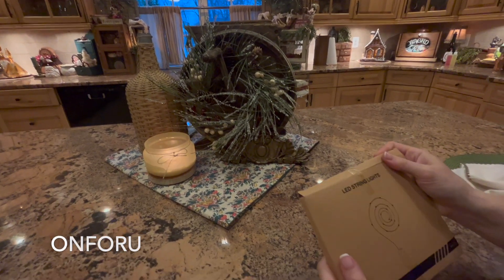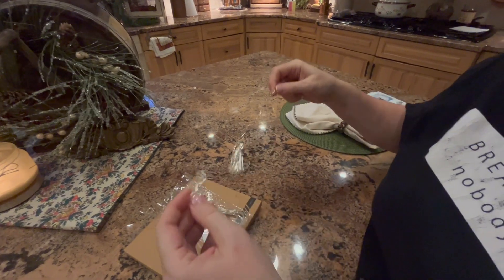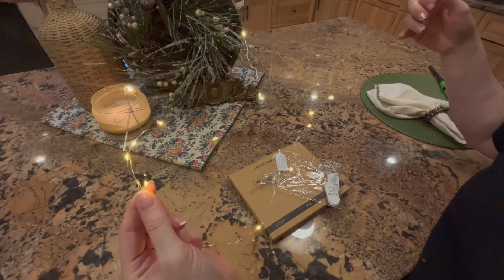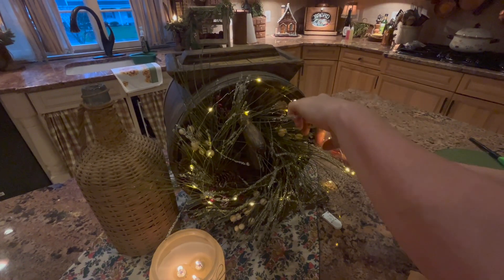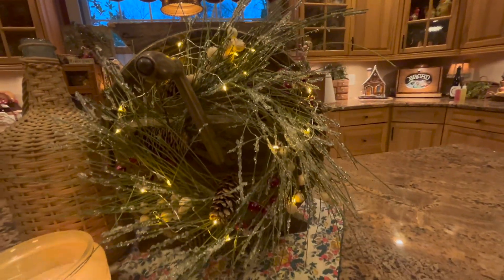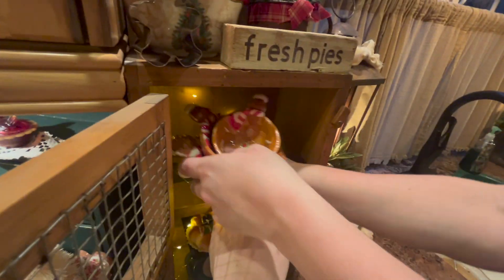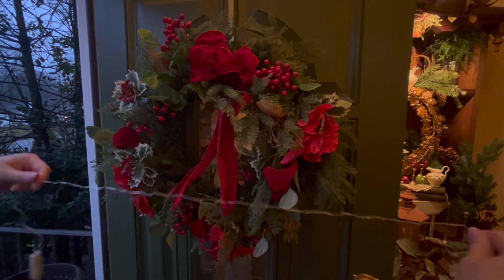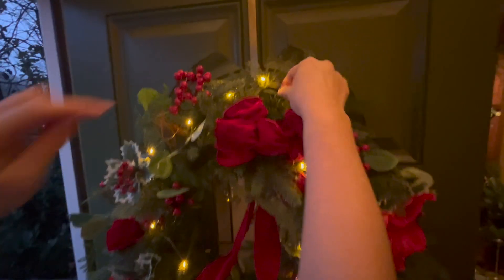CHRISTMAS | DECOR LIGHTS | ONFORU | Kitchen Decor | Front Door Decor | Vintage | Cozy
Hi Everyone! Today is all about ONFORU fairy lights! the company reached out to me to select one of their many lighting options. I checked out their website and opted for their fairy lights. I was happy to see a choice of colors and I prefer warm lights and WOW these were truly a warm soft glow. I love them. they come in a pack of 16 for less than 16.00 dollars! how can you beat that! If you have an event coming up, I would highly recommend these! affordable and versatile! I'll definitely be using these all year around in floral arrangements, wreathes, cabinets, just about anywhere I want a soft glow with no worry of plugging in! hope you enjoy this quick look at these great fairy lights! go check out ONFORU for more lighting options too!

Onforu 16 Pack Fairy Lights Battery Operated Christmas Lights, 6.5ft 20 LED Mini String Lights, White Copper Wire Lights, Waterproof Firefly Lights for Mason Jar, Wedding, Centerpiece Table Decor

ÖNFORU